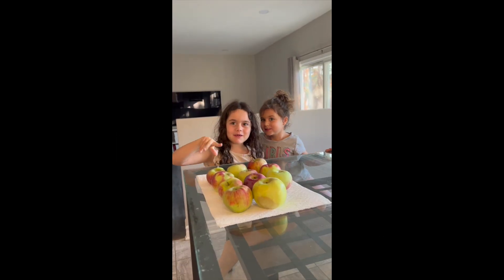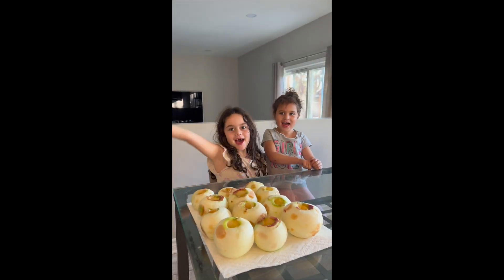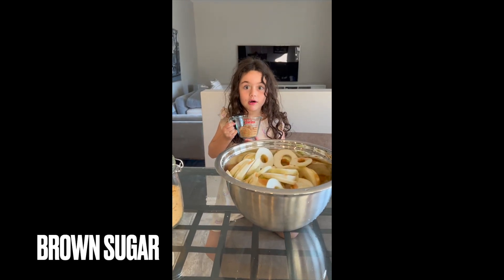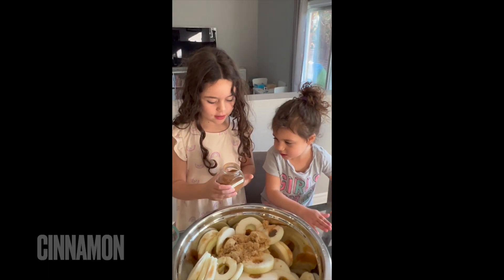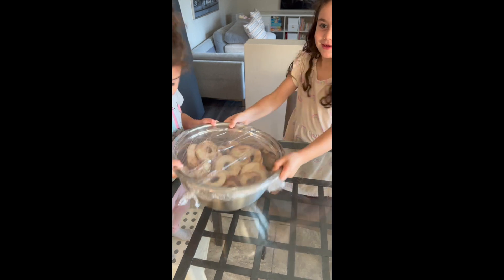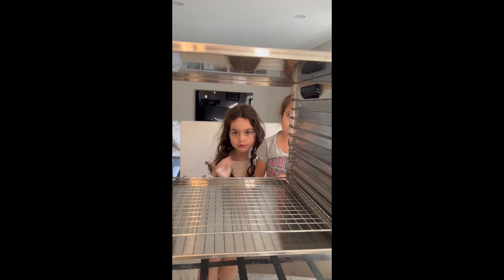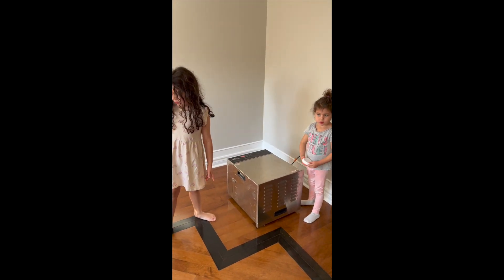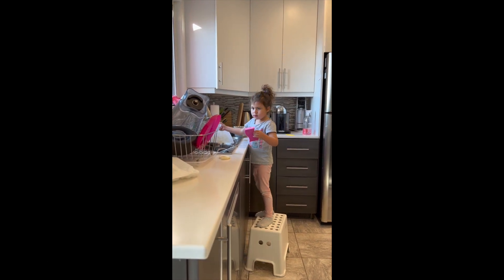How to Make Apple Chips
Emma (age 6) with help from her tiny assistant Mia (age 4) masterfully break down complex recipies, projects and scientific questions into bite size "How To" educational videos. In this edition, Emma teaches how to make a quick, tasty and healthy snake using apples.